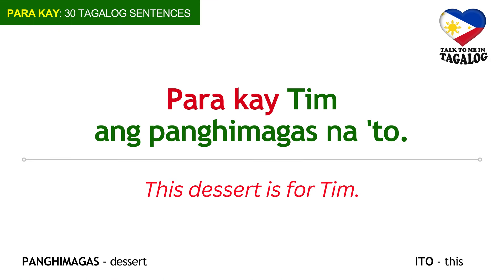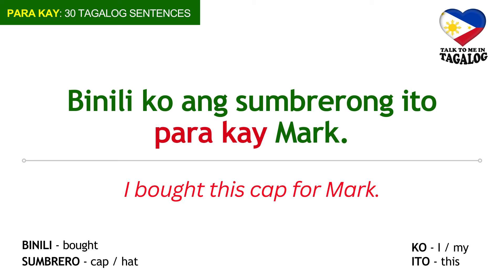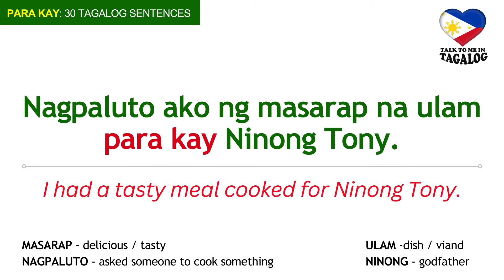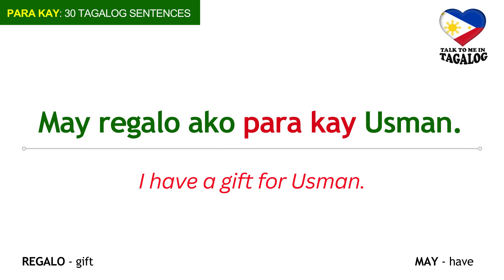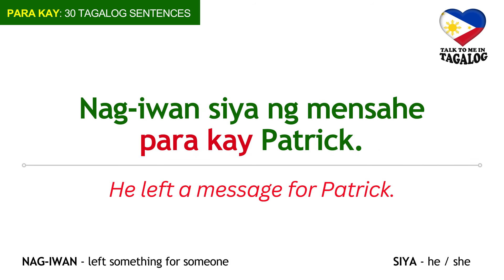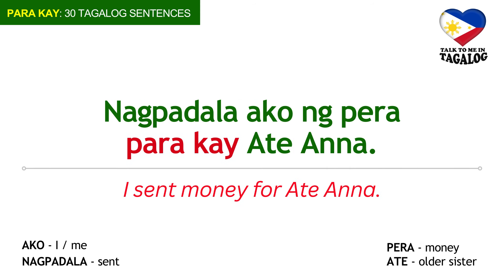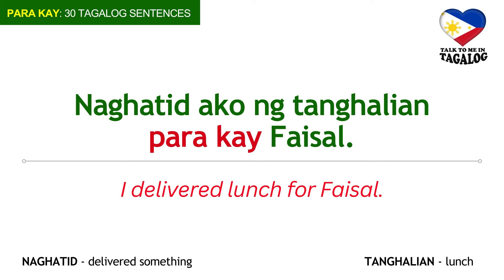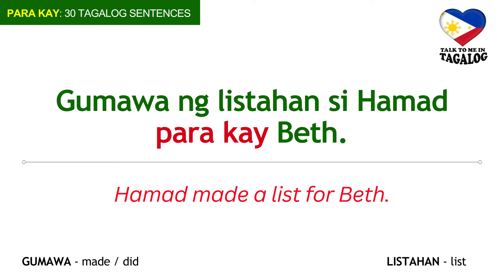PARA KAY - Filipino Phrases and Sentences | Tagalog Lessons | Talk to Me in Tagalog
This Tagalog lesson is about the phrase "PARA KAY" which is used to indicate that something is intended for a specific person.

The word PARA is equivalent to saying FOR in English and KAY is a preposition that indicates possession or association with a specific person.

PARA KAY is always followed by a singular proper noun to show who is the recipient of an object or action.

CHECK OUT OTHER FILIPINO LANGUAGE VIDEOS